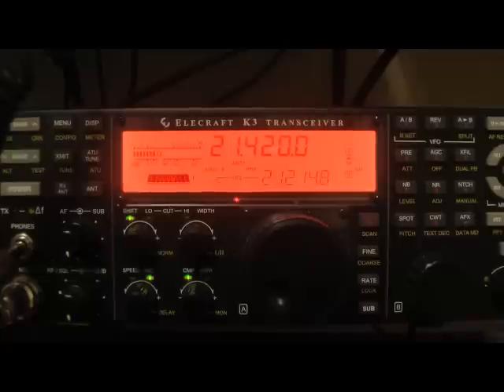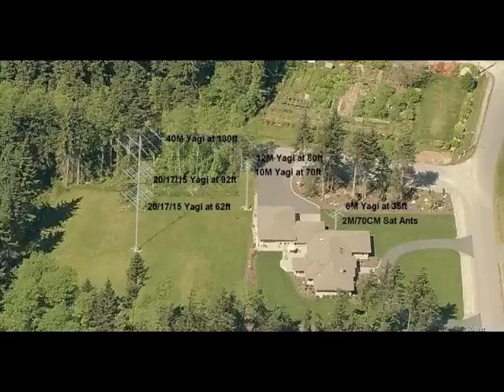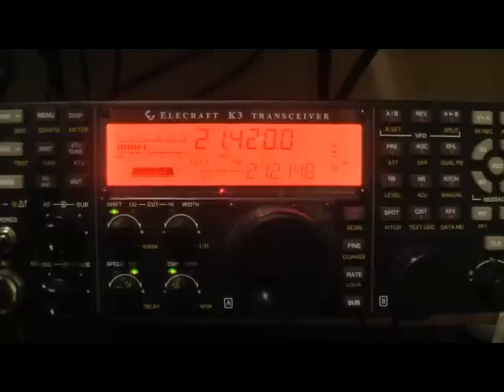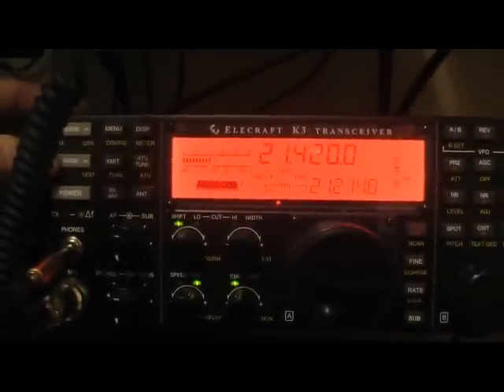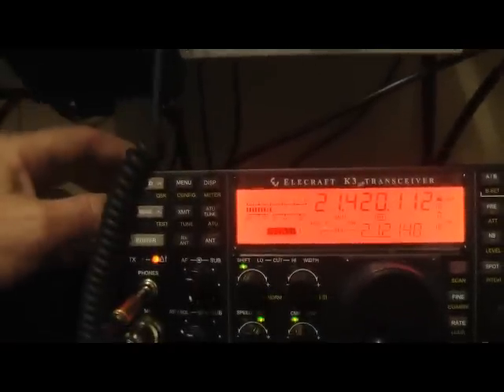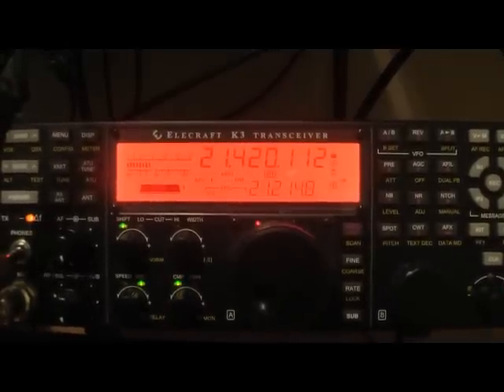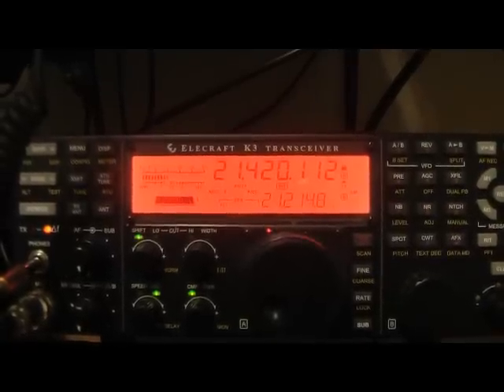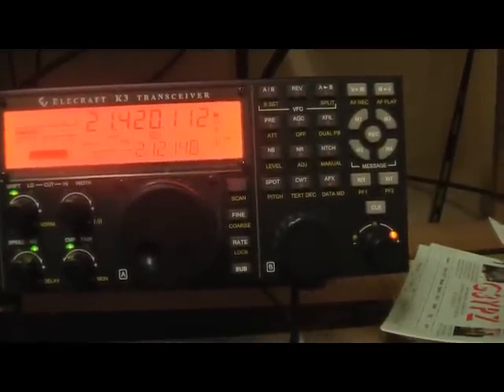G3YPZ in a three way QSO with KW7Y & WB8KRY on 15M AM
Just to prove AM still works, here is a video of a three way QSO on 20th September 2011 on 21.420MHz on AM between G3YPZ in Lincolnshire, GB and WB8KRY in Ohio and KW7Y in Seattle.